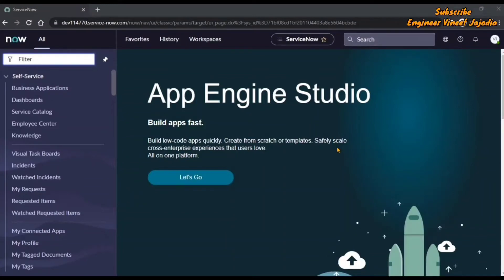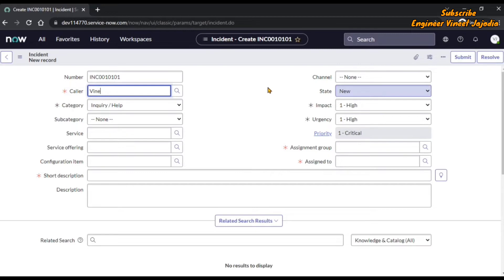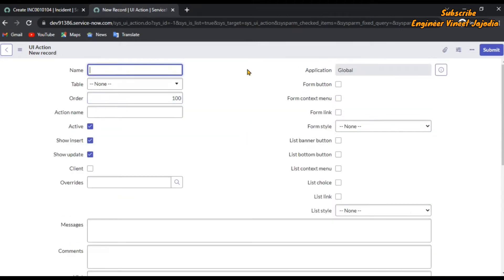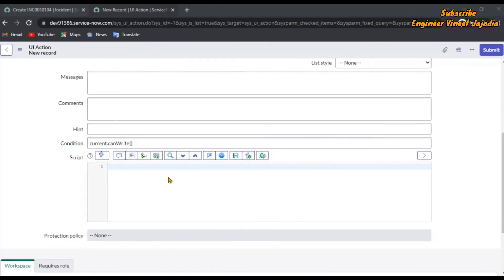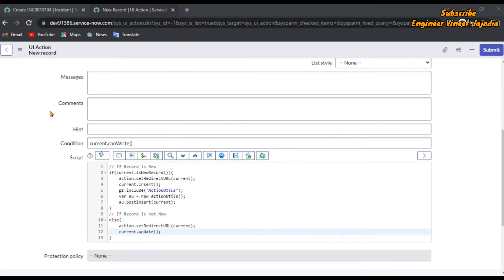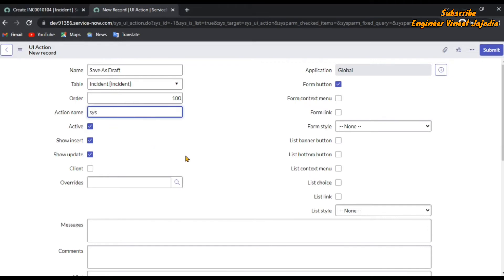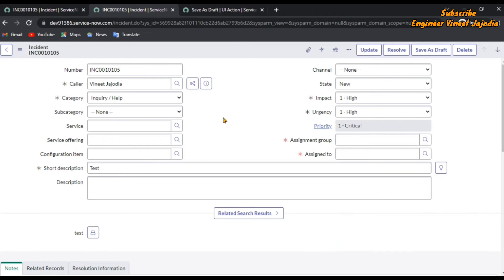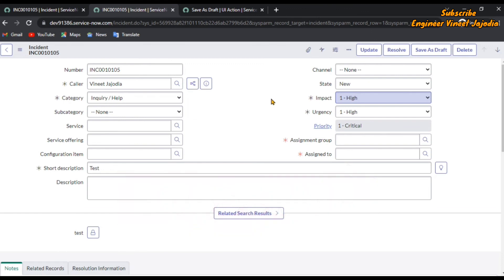Part 1 - How to Save a Form Without Filling Mandatory Fields in ServiceNow? Engineer Vineet Jajodia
In this video, we will understand "How to Save a Form Without Filling Mandatory Fields in ServiceNow?"

"SAVE AS DRAFT" SERVICENOW FORM

This video will help everyone. Do share the video as much as possible and also will be very helpful during Development of a Form in ServiceNow " ServiceNow Personal Developer Instance " or "ServiceNow Client Instance"